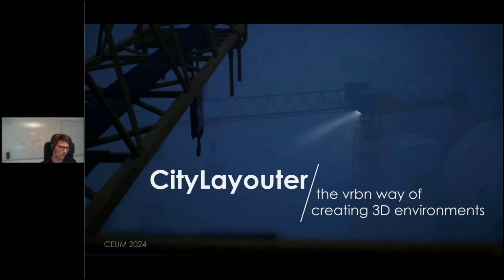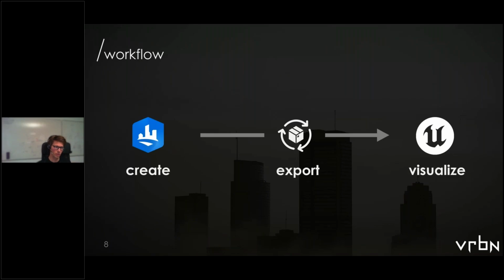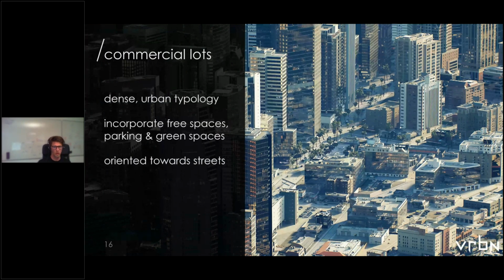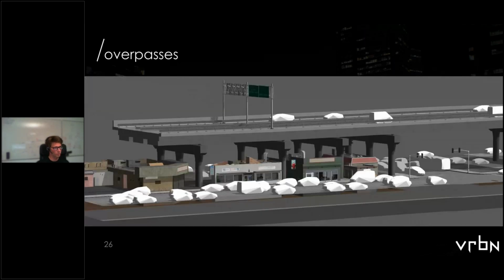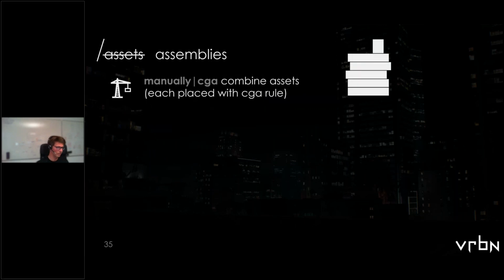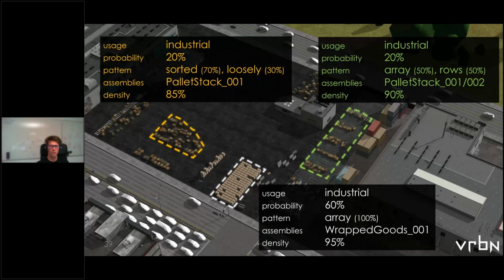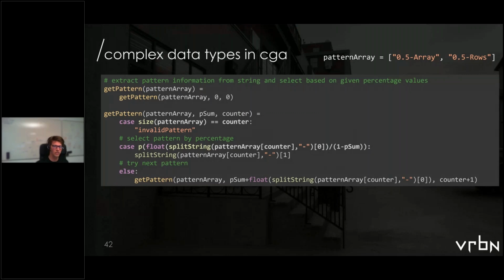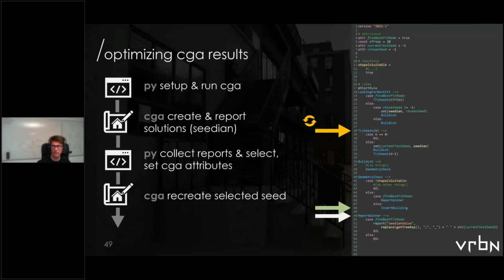CEUM 2024 - "CityLayouter - The vrbn Way Of Creating 3D Environments"